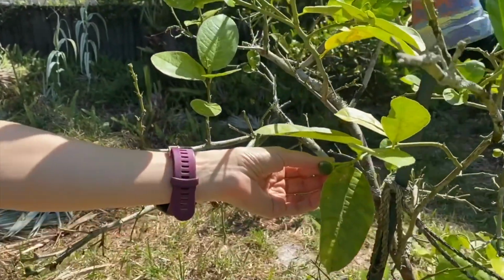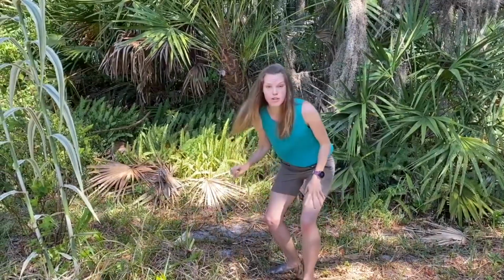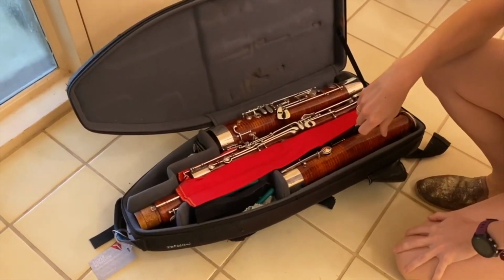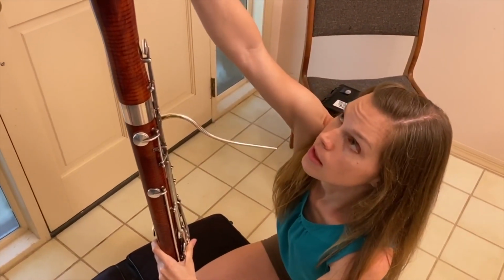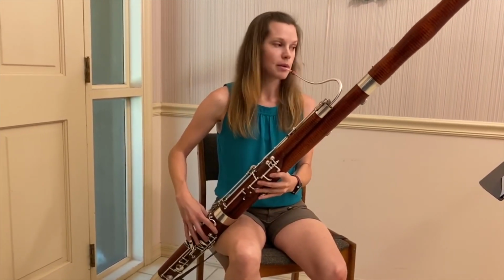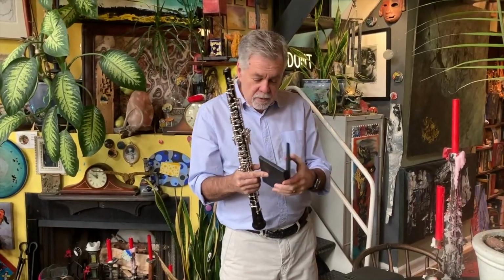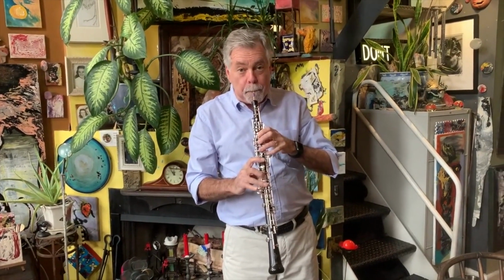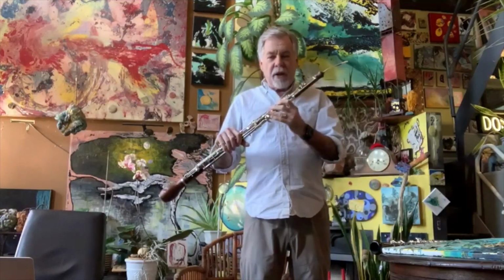Introduction to the woodwind quintet (Double Reeds) by Quintet of the Americas, Video 2 of 3.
This video take you on a journey to find the cane used for the reeds that make the sound on the double reed instruments. More on the Bassoon, Oboe and English horn. At the end: music to play along with homemade instruments.
Note: Homemade videos by Quintet of the Americas to assist in the need for remote schooling during COVID-19 pandemic.